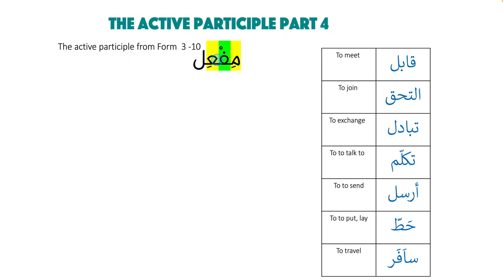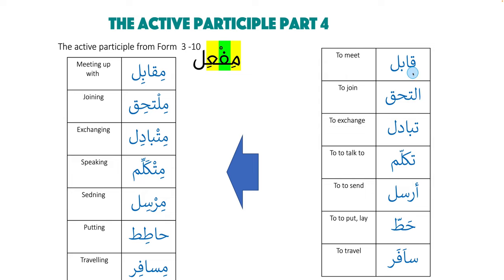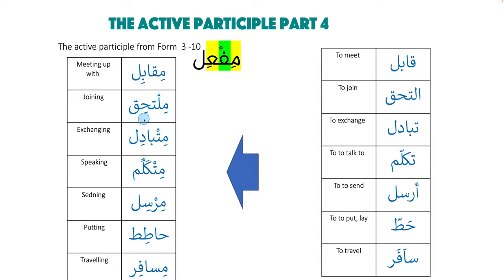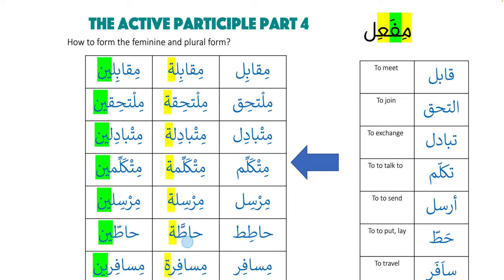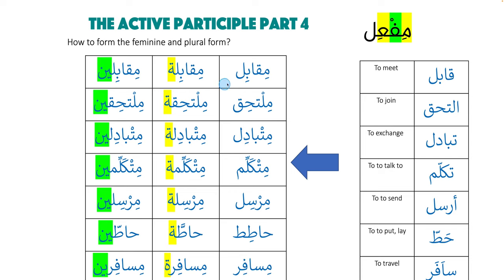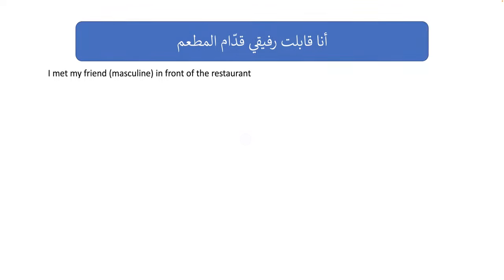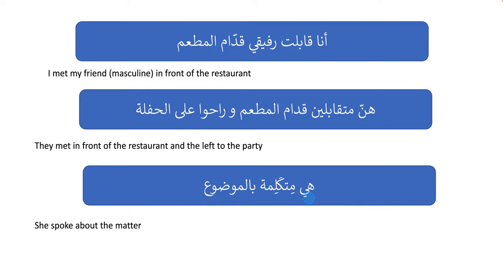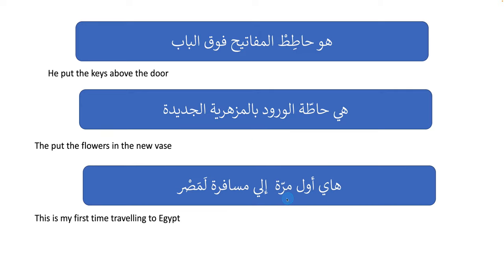The Active Participle from Form 3 to 10 verbs in Levantine Arabic - How to form Part 4 and final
In this session, you will learn how to form the active participle from form two verbs, you will learn:
1- an overview of form one verbs and how we formed the active participle from form one.
2- How to form, form 3 to 10 verbs from.
3- How to form the active participle from form 3 - 10 verbs
4. Lots of examples